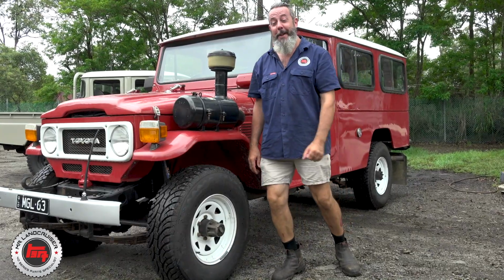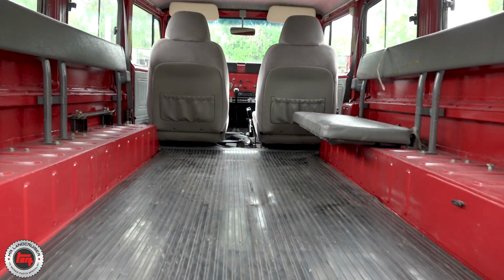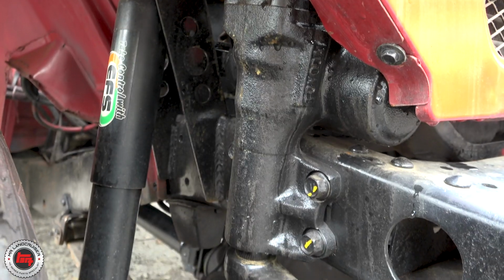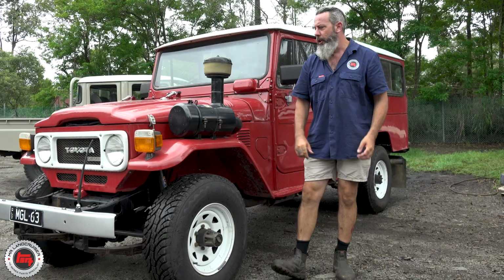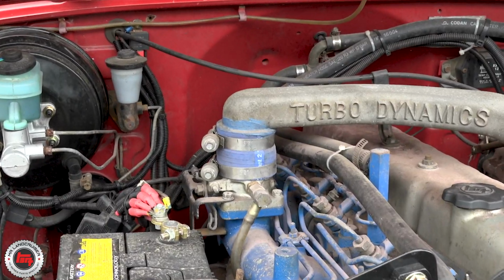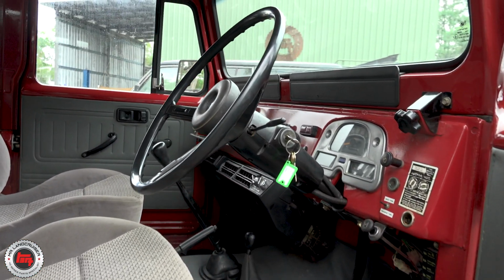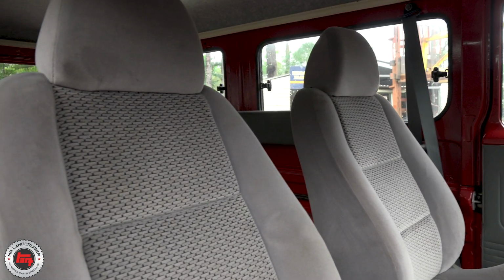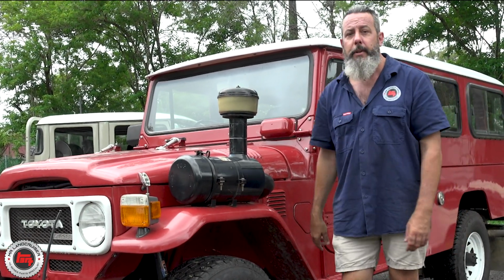HJ45 1980 Troop Carrier - MrLandcruiser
This troop carrier has been at the MrLandcruiser yard for a while now.  We have done the 60 Series power steering upgrade and the 80 Series disc brake upgrade including the brake booster. Then to compliment the Turbo Dynamics set up on the 2H we installed a fully rebuilt 5 speed gearbox and transfer case upgrade.

The interior of this troppy is pretty standard apart, but we installed a set of BA Falcon seats to raise the comfort level.  All in all a very neat Troopy.